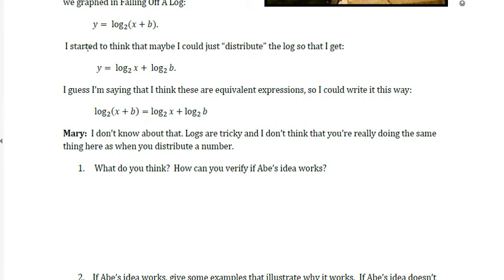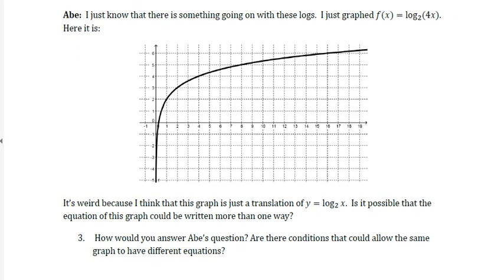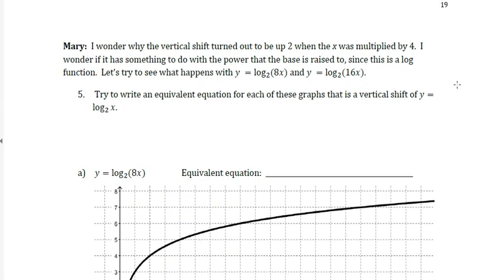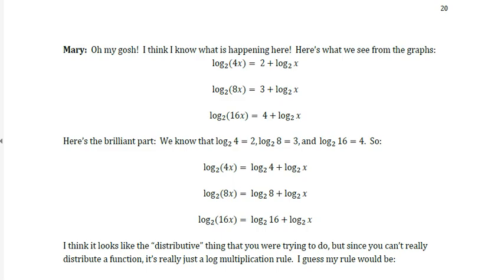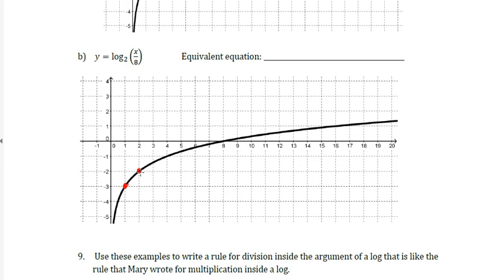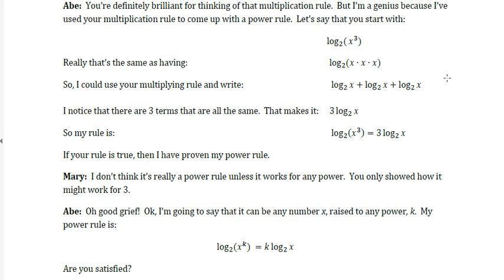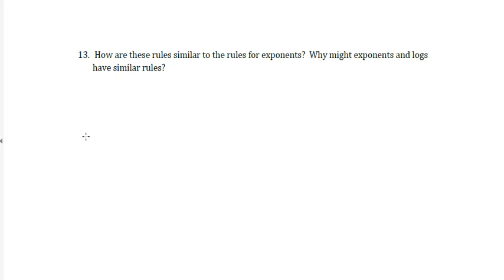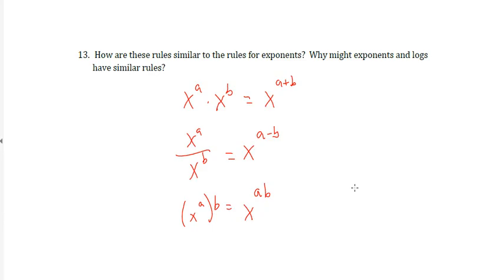MVP Math III 2.3 Task: Chopping Logs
DeVore shows how to derive the logarithm rules!